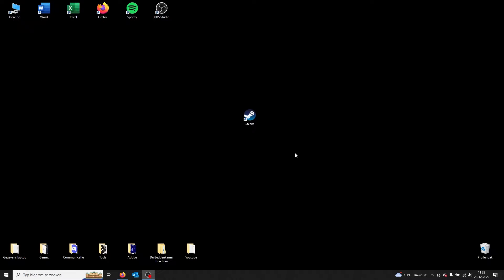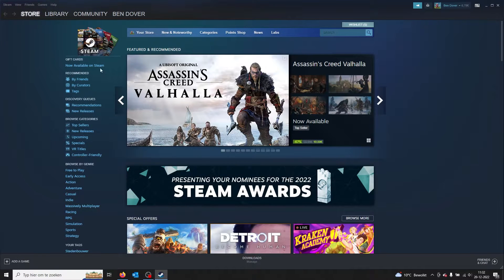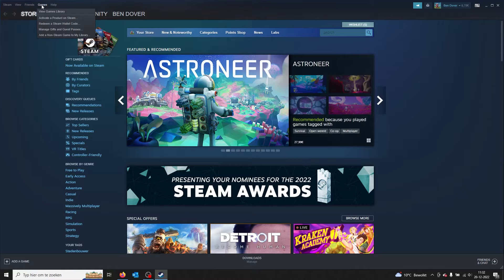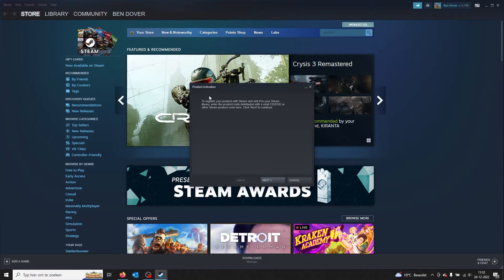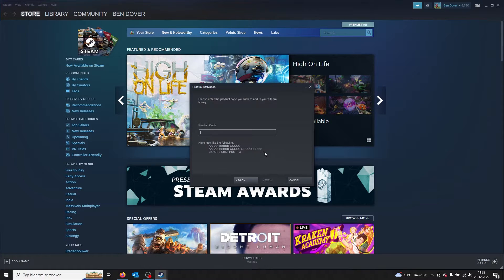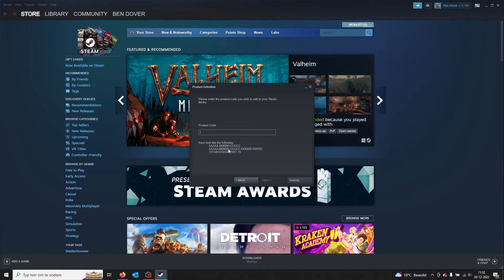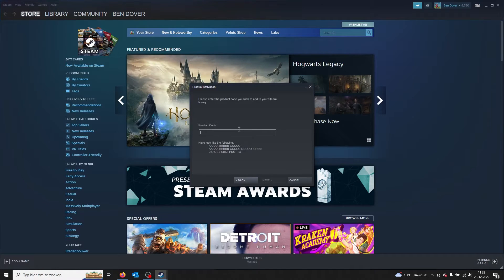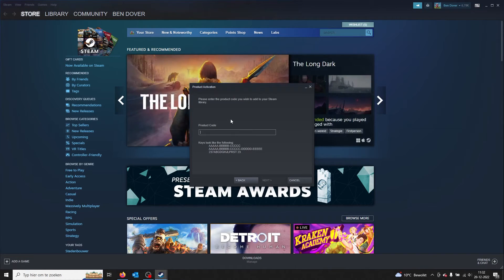How to Use A Steam Game Code (Easy) 2023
Got a Steam game code but not sure how to redeem it? No problem! In this tutorial, we'll show you how to easily activate your game code and add it to your Steam library. Whether you received the code as a gift, or bought it online or in a store, our guide has got you covered.

To use a Steam game code, follow these steps:

1.    Open the Steam client and log in to your account.
2.    Click the "Games" menu at the top of the screen and select "Activate a Product on Steam."
3.    Follow the on-screen instructions to enter your game code and activate it.

1.    Go to the Steam website and log in to your account.
2.    Click the "Games" menu at the top of the page and select "Redeem a Steam Wallet Code."
3.    Follow the on-screen instructions to enter your game code and redeem it.

Once you have redeemed your game code, the game will be added to your Steam library and you will be able to download and install it from there.

Note: Some game codes may be region-specific and may only be redeemable in certain countries. If you are unable to redeem your code, it may be because it is not valid in your region.

We bring the easiest to follow 'How To' tech tutorials!
Nice short 2/4 minute video's that go straight to the point.
From software to hardware, we got it all!